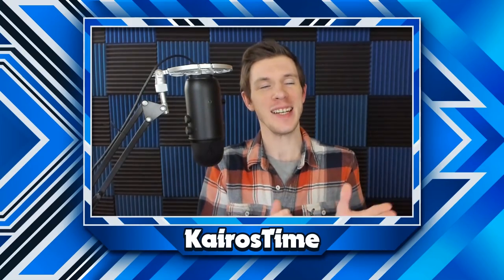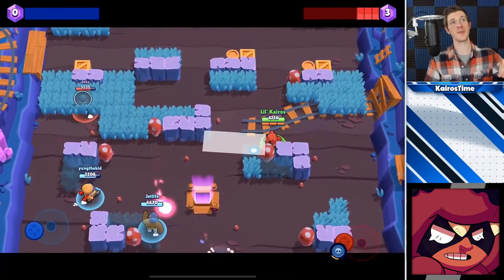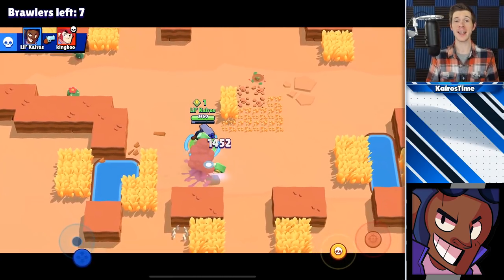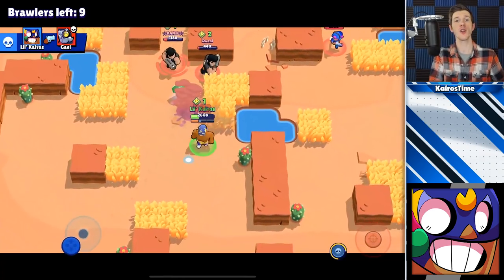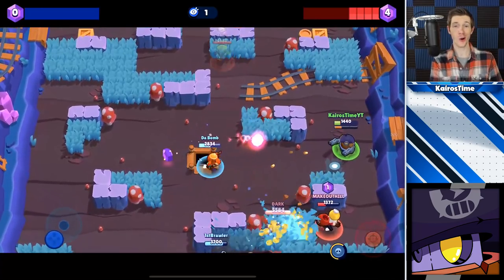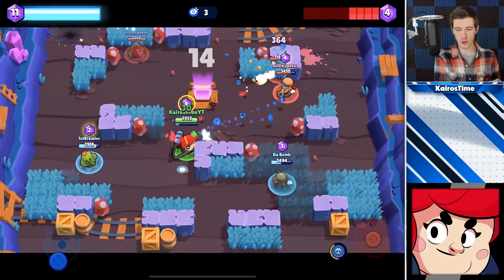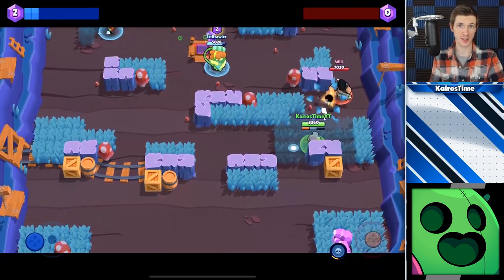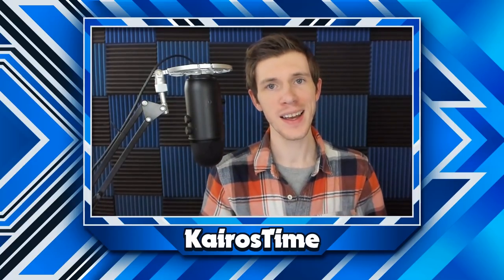The Single BEST Tip for Every Brawler! | 22 Tips for 22 brawlers!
Best Tip for Every Brawler | KairosTime - Brawl Stars

Today we're going to take a look at the BEST single tip for every Brawler in the game! With 22 brawlers in the game, that's going to be 22 BEST tips in Brawl Stars! Hope you enjoy this Brawl Stars Guide!

EPIC SUPPORT!

Silver Tier Supporter(s):
- evilQD

Executive Producer(s):
- MathBandit

SOCIAL MEDIA!